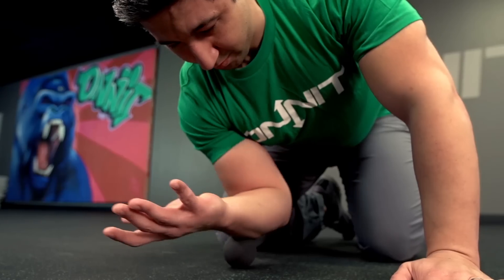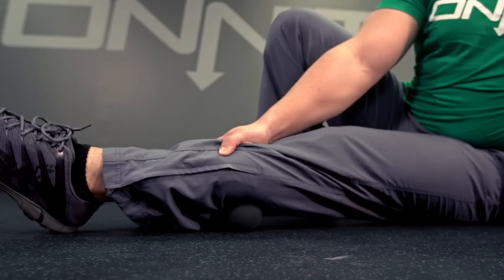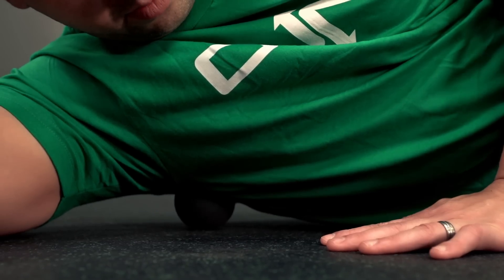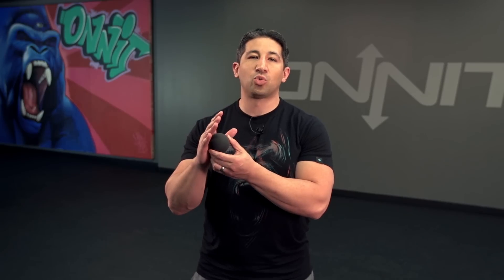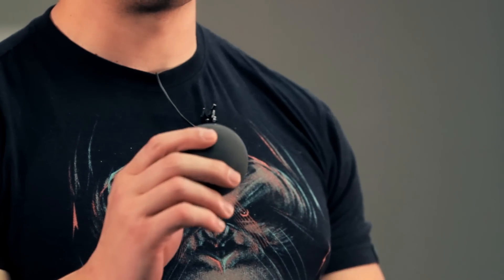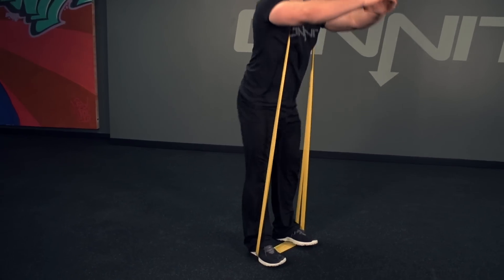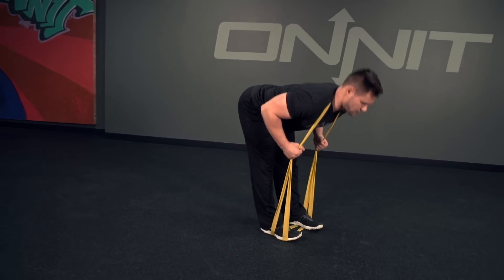Introducing Onnit's New Mobility Tools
Within the Onnit Academy curriculum, we use the term durability to describe the ability to withstand wear and tear or damage while sustaining work over a long period of time. One of the attributes that is really integral to durability is mobility.

We designed a series of mobility tools that help you in your pursuit of durability. In this case, we are going to talk about our Mobility Bands and Mobility Balls. The Mobility Bands are great tools that help you to get into deeper ranges of motion and release tension in the body in a variety of different positions.

Onnit's Mobility Bands

The Onnit mobility bands are like resistance bands that you can utilize for a variety of different purposes, most commonly to help you get into deeper ranges of motion in your open chain mobility. They are also great for using light resistance at the very end of an extreme range of motion that you are able to get into.

For example, you can apply directional pressure if you have an overhead position, just imagine the band pulling your arm forward and you resisting back. What this is going to be able to do is get the nervous system to fire in ways you wouldn’t otherwise be able to. Here are a few examples of beneficial mobility exercises using the mobility bands:

1-Hand External Rotation
1-Hand Internal Rotation
Underhand Pull Aparts
Lateral Raise
Lying External Rotation
Terminal Knee Extension
Stork Stance TKE
Lying Knee Extension
Lying Hip Extension
Lying Glute Extension
Onnit's Mobility Balls

Onnit's Mobility Ball

The Mobility Balls are great for you to apply pressure gently into various tissues and help you become more aware of tension you are carrying inappropriately. In that case you're really using them as a exploratory tool to help assess where you might be tight.

Now that mobility training has become a regular occurrence in many training facilities, one of the tools that is commonly used is a lacrosse ball. In our case we have our Onnit Mobility Ball, which has a similar diameter to a lacrosse ball. This is going to be a really great tool to get deep into various soft tissues and apply pressure to various trigger points or myofascial lines that become rigid or tight. Here is a list of benefits to practicing myofascial release:

Aids in preventing injuries
Gets rid of knots and tightness in your muscles
Physically de-stresses your body so it can work more efficiently
Increases flexibility
Increases blood flow, which helps for faster recovery from workouts
Reduces soreness from workouts
When applying pressure your goal is not necessarily to break up scar tissue or break up tension, but basically give you the insight to connect mind to body and consciously release tension through some breath work. By taking this approach you'll be able to take tension away gradually, slowly and avoid any repercussions from trying to change the conditions of tissue to fast or to harshly.